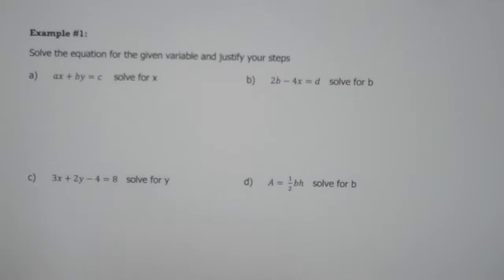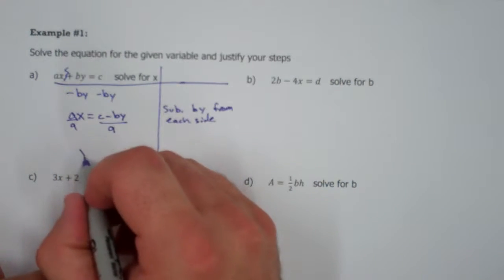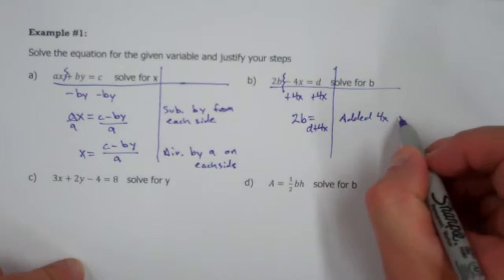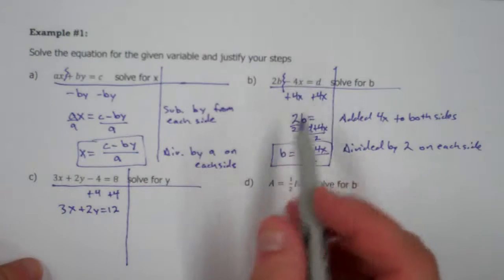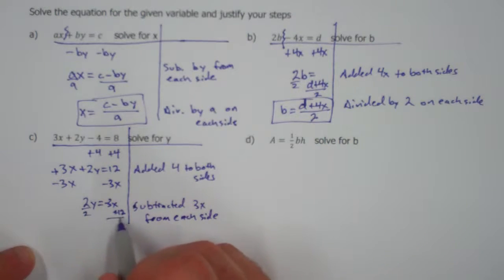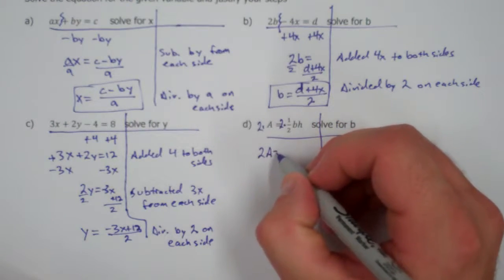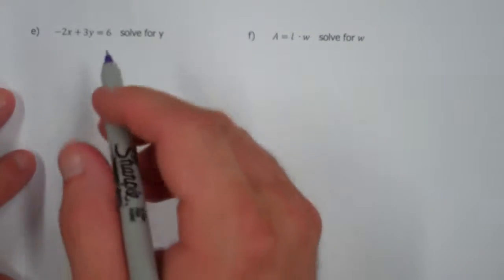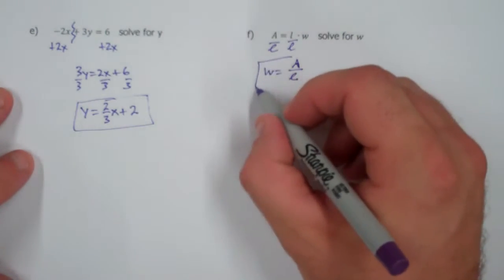1 7B Example 1